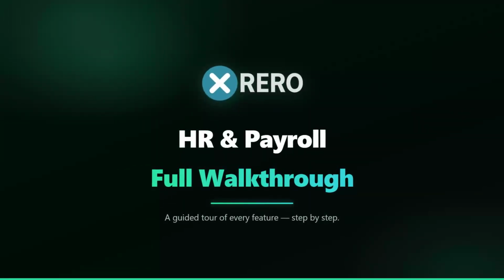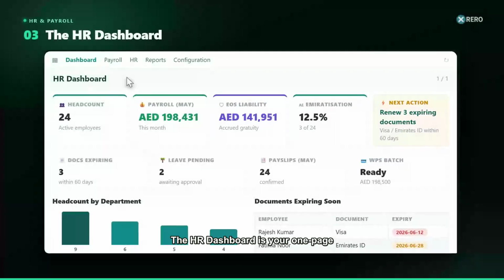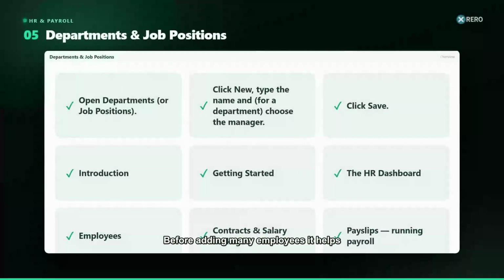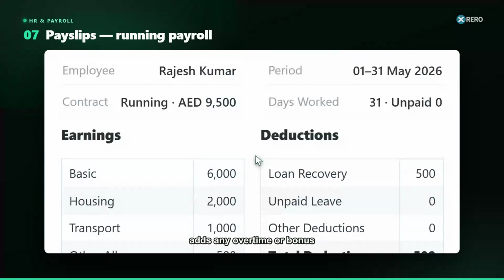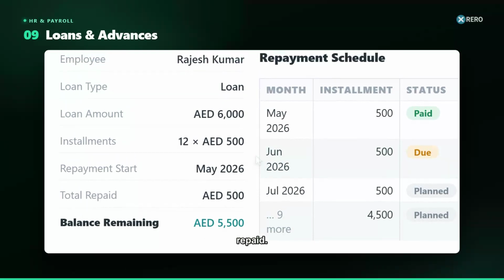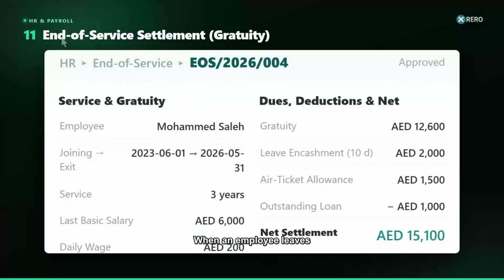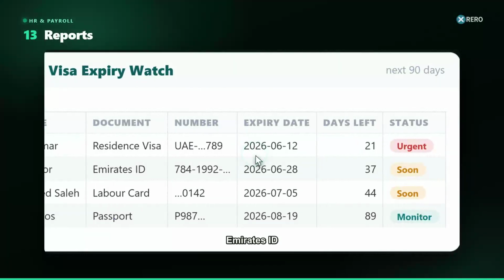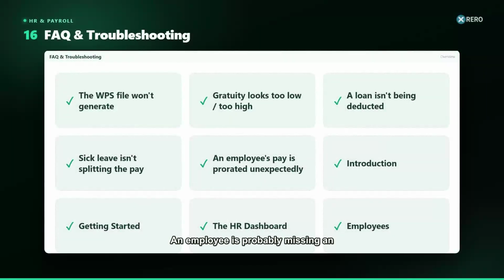WPS Payroll Software for the UAE — Salaries, SIF & Gratuity | Xrero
A complete, guided walkthrough of the Xrero HR & Payroll module for UAE businesses — every feature explained simply, step by step.

In this video:
• Introduction
• Getting Started
• The HR Dashboard
• Employees
• Departments & Job Positions
• Contracts & Salary Package
• Payslips — running payroll
• WPS Batches — salary file & bank transfer
• Loans & Advances
• Leave Management
• End-of-Service Settlement (Gratuity)
• Letters & Documents
• Reports
• Configuration
• Glossary of HR & Payroll Terms
• FAQ & Troubleshooting